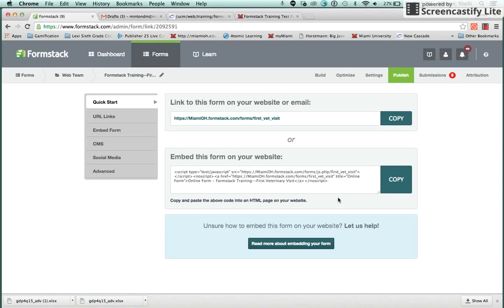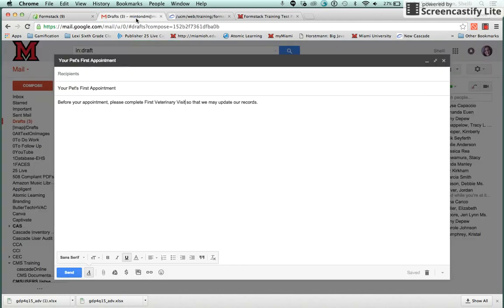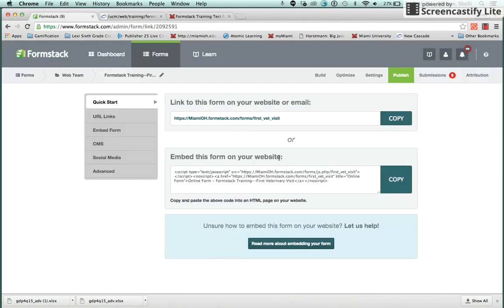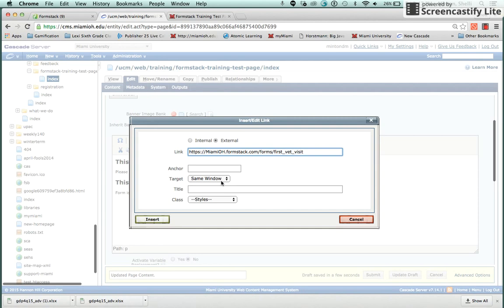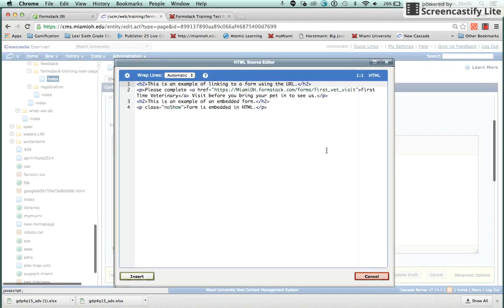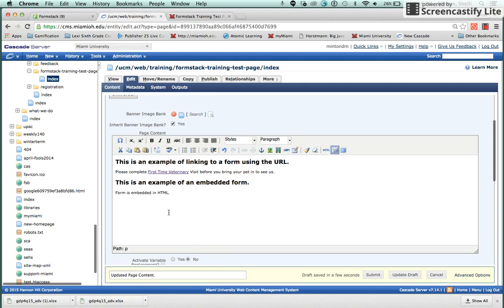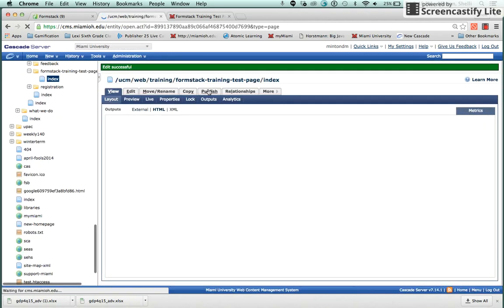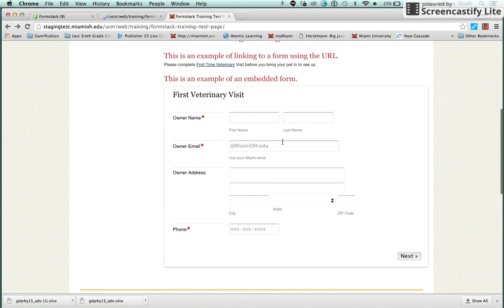Formstack: Publish Tab